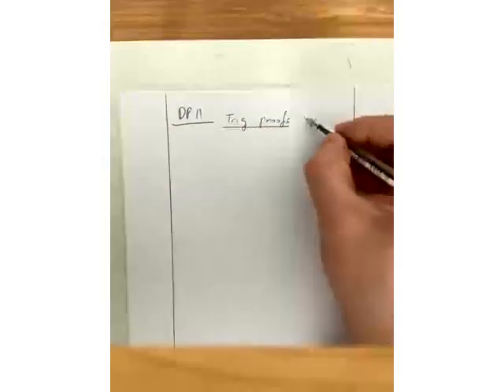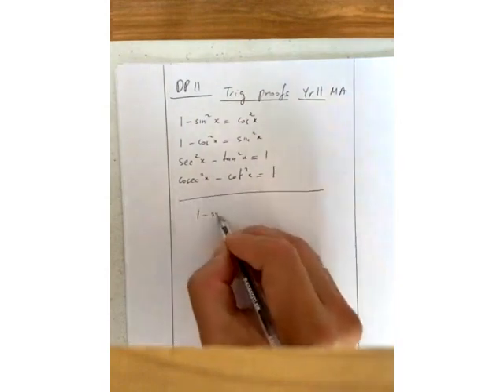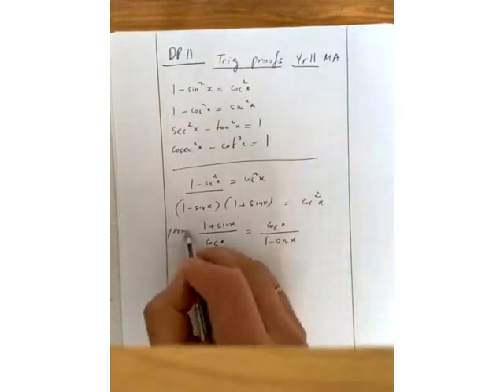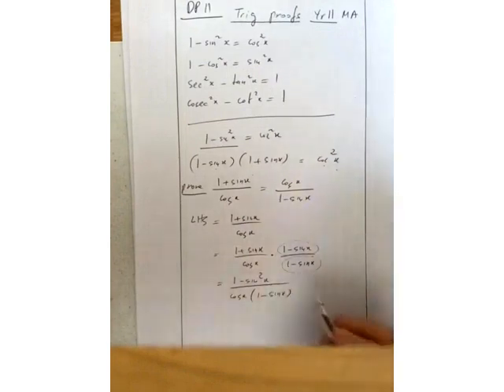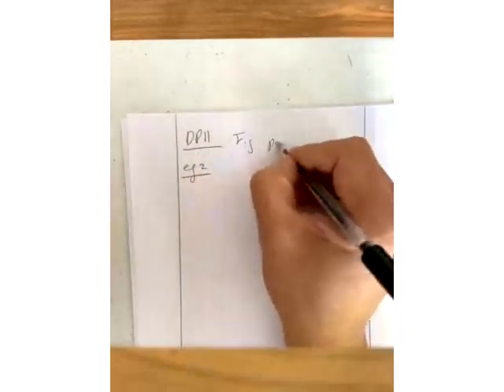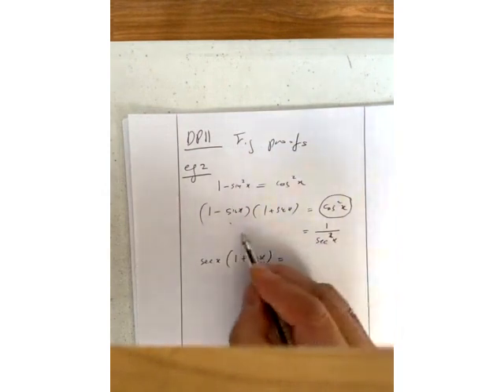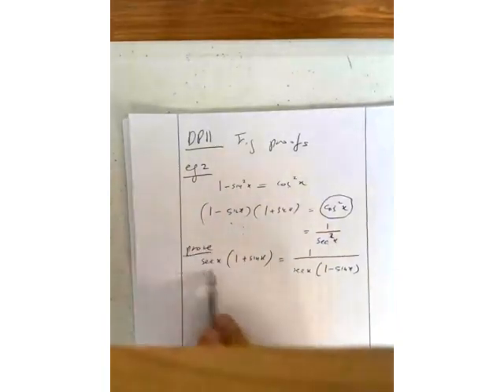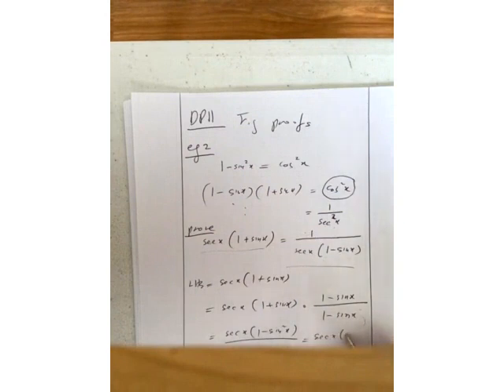yr11 MA simple trig proofs eg3